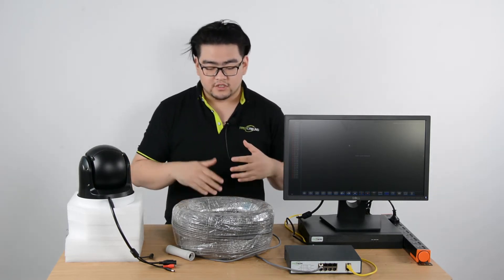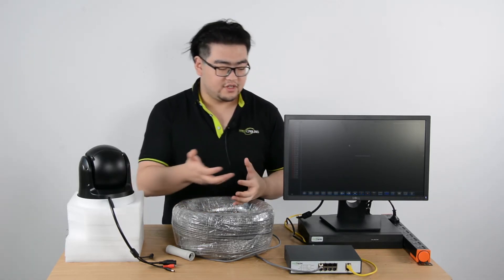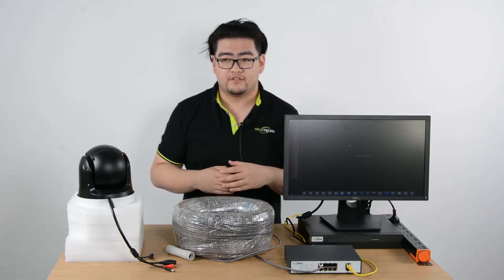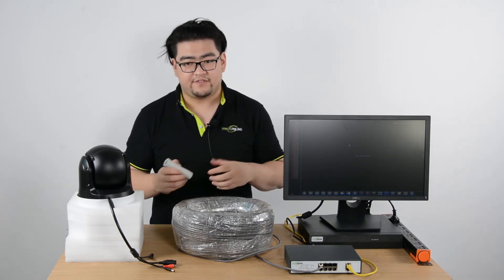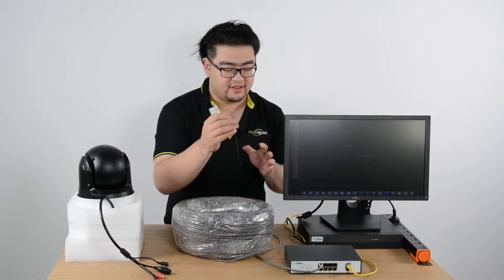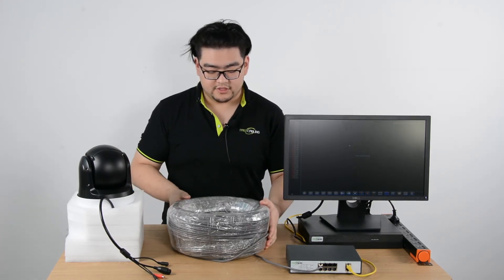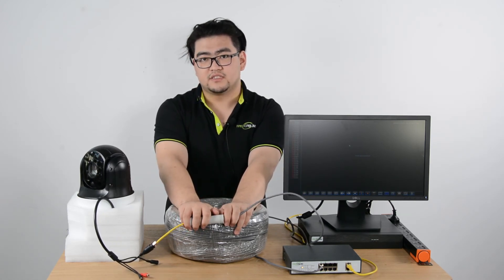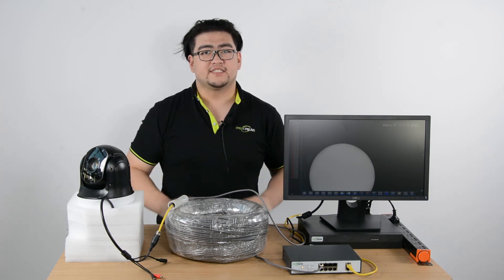600 Meters PTZ IP Camera Setup: One Cable Solution Extends 300 Meters PoE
This video will show you how to see 600 meters with a PTZ surveillance camera. Most PTZ cameras can reach 30x zooming range, this case may be almost 300 meters, so if we set the camera 300 meters, we can watch the point six hundred meters away. We will need an ultra long-distance POE switch to complete the setup.